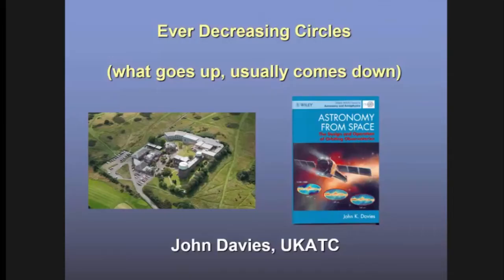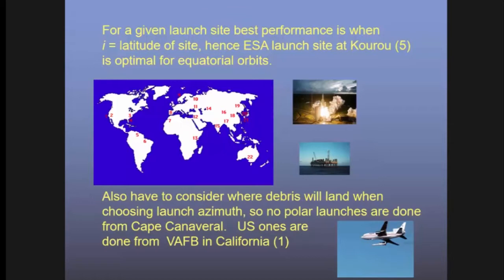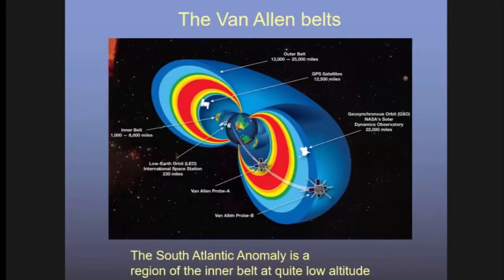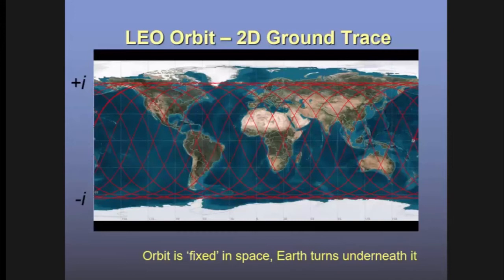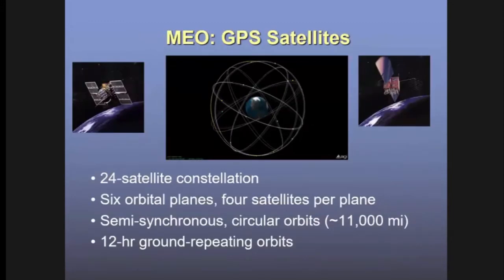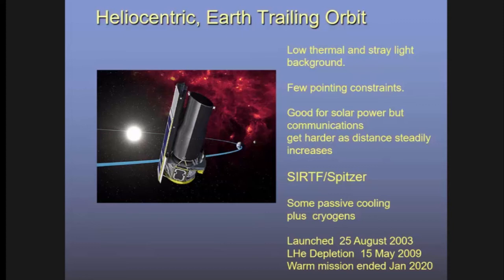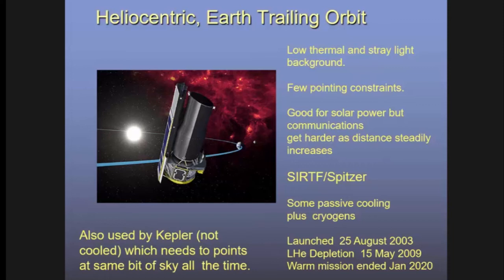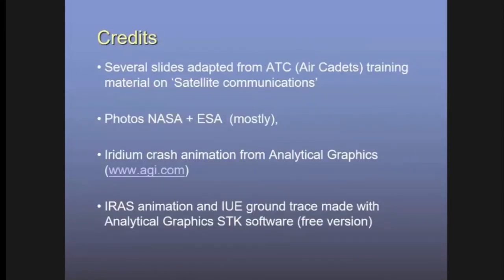Ever Decreasing Circles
‘Ever Decreasing Circles’ – An Introduction to Spacecraft Mission Orbits
Speaker: Dr. John Davies, FBIS
Recorded: 8th August 2020

Dr. John Davies will introduce some basic concepts of spacecraft orbits and then go on to explore the pros and cons of each for various types of scientific missions. Although Earth observation, communications and navigation satellites will be mentioned, the talk will concentrate on orbits for astronomical spacecraft. These range from the Hubble Space Telescope in its low Earth orbit to the flotilla of complex astronomical missions at the L2 Lagrangian point which will be joined by the James Webb Space Telescope next year.
John Davies is an astronomer at the UK Astronomy Technology Centre at the Royal Observatory Edinburgh. He has worked with several astronomical satellites, including the Infra-Red Astronomical Satellite (IRAS), and used many large ground-based telescopes for his research programme on comets and asteroids.  John is the author of five books, including Astronomy from Space which reviews the design and operation of orbiting observatories.  He joined the BIS in the early 1970s.
Livestreamed Question and Answer session:
(hosted by Alistair Scott)
7pm (BST) Wednesday 2nd September 2020
and if possible, your question/comment will be put to the speaker during the Q&A session. Please be sure to include your name and your location when submitting your question/comment.

where a recording/s will be available